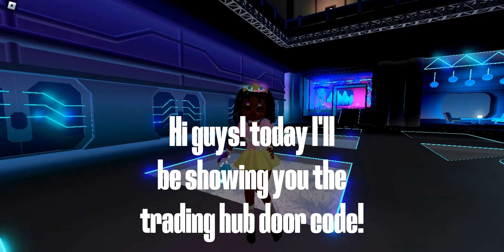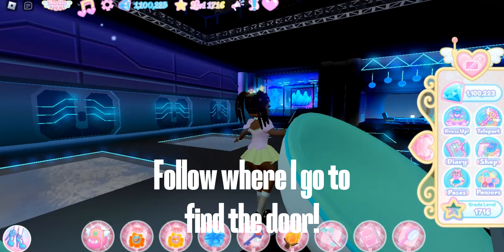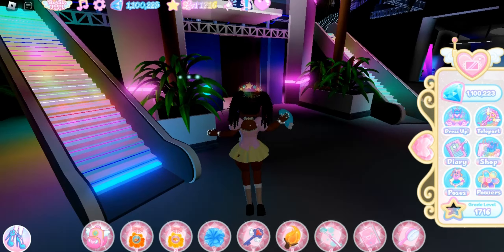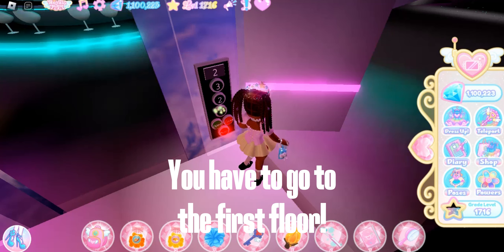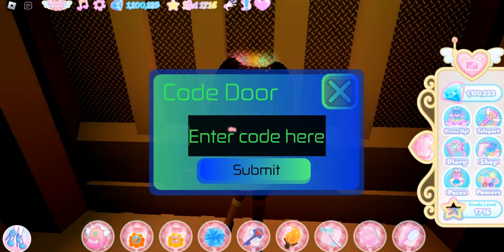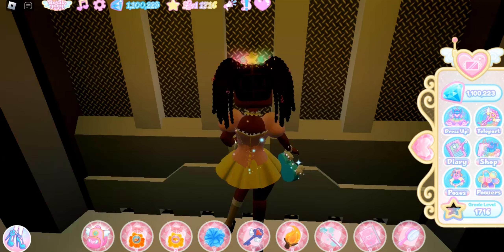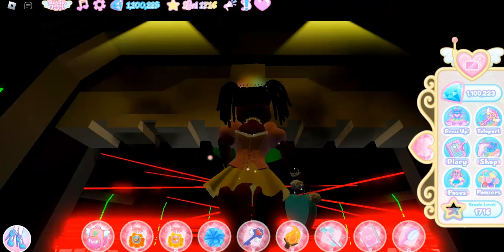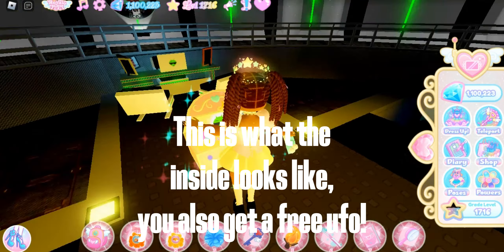ROYALE HIGH TRADING HUB SECRET DOOR CODE! (MARCH 2024)